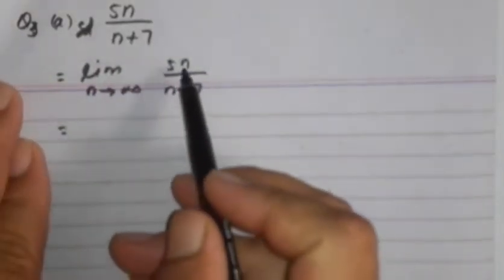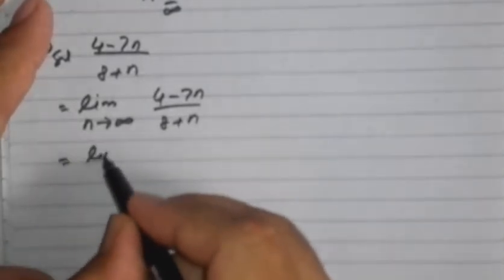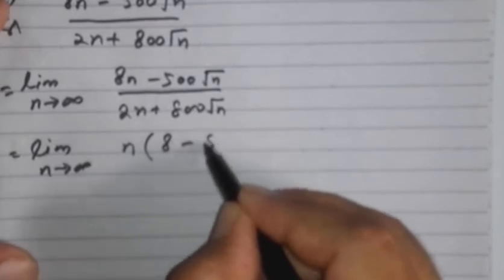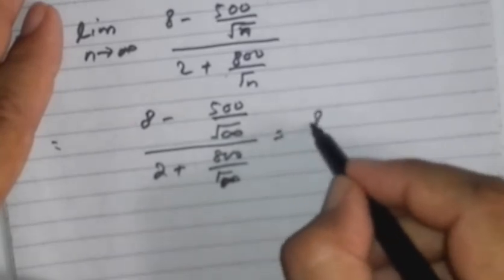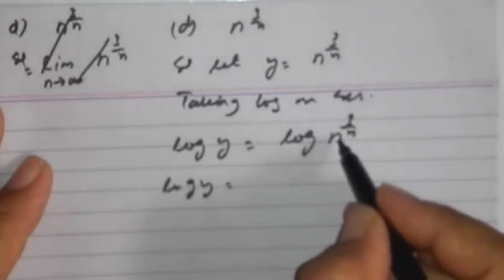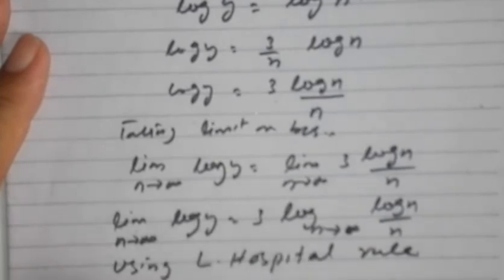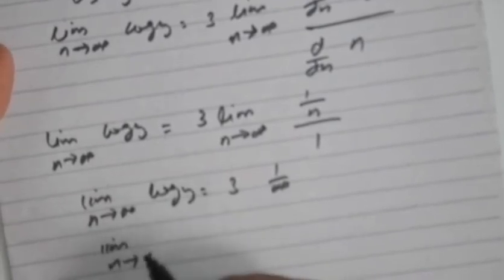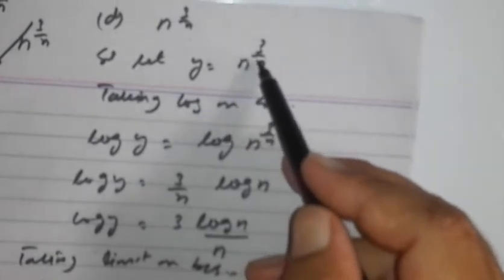Class 2nd year maths lecture 7